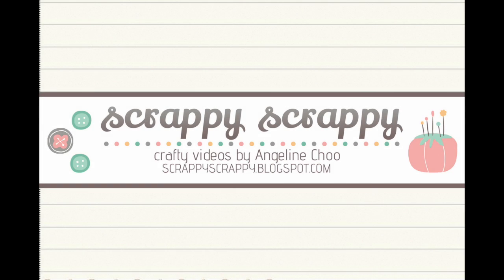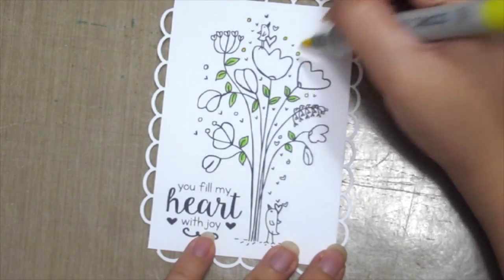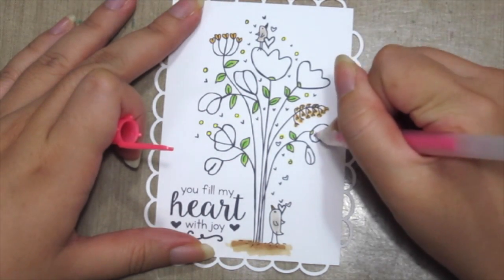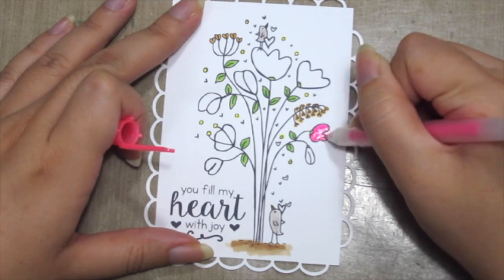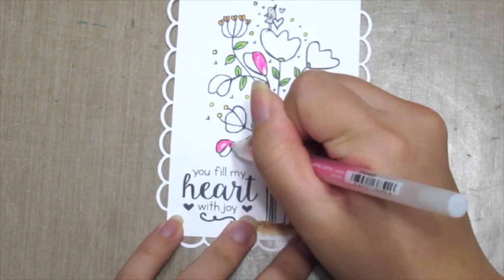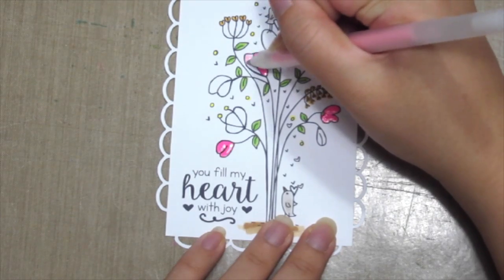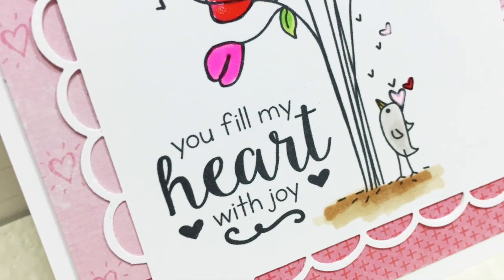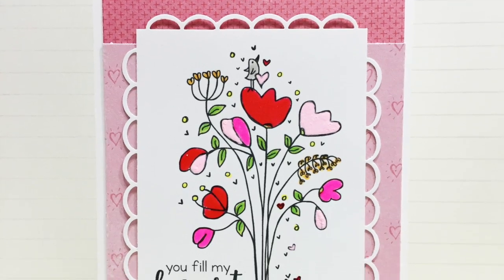ScrappyScrappy - Coloring Flowers with Gelly Roll pens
Gelly Roll Flowers using Sakura Souffle and Glaze pens

- Unity Stamp "Start Again" KOM 01/16
- Copic markers
- Sakura Gelly Roll Glaze + Souffle
- Crate Paper "Hello Love" papers
- American Crafts Knock out border punch

Festival by Topher Mohr and Alex Elena